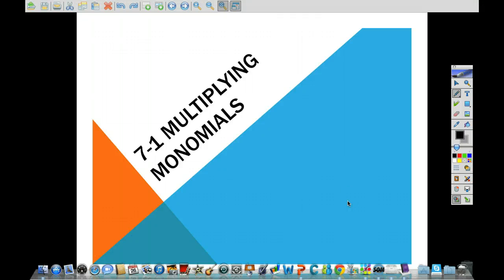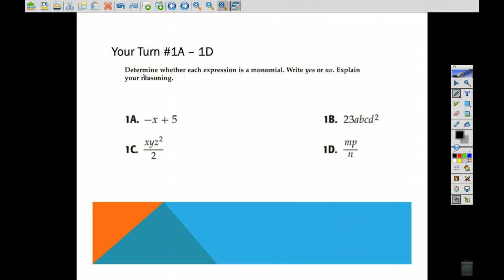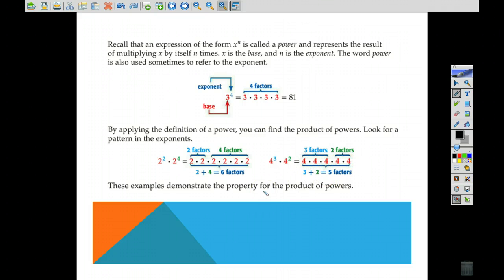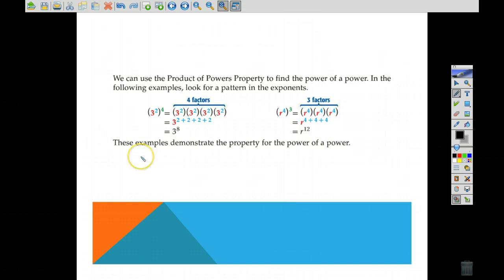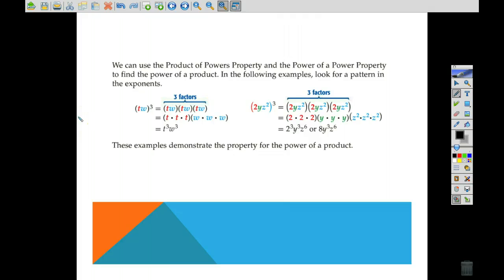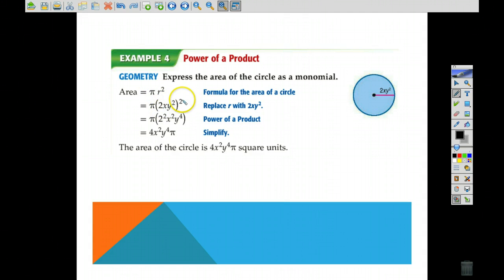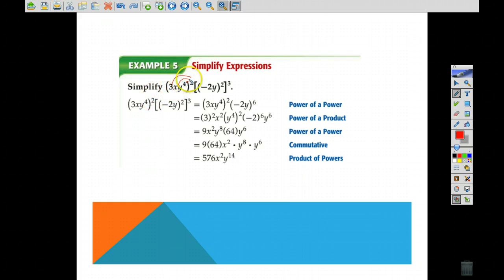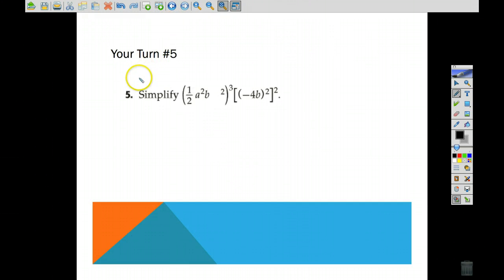7-1 Multiplying Monomials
7-1 Multiplying Monomials